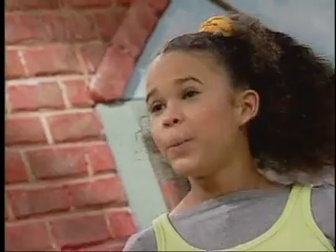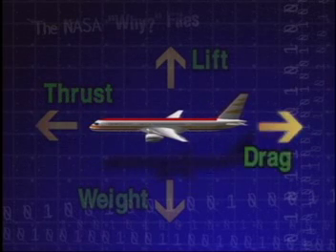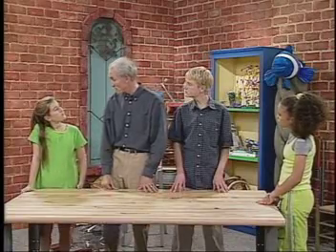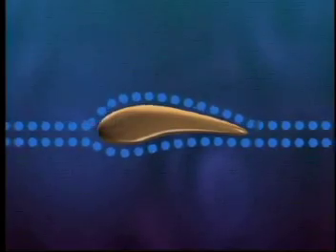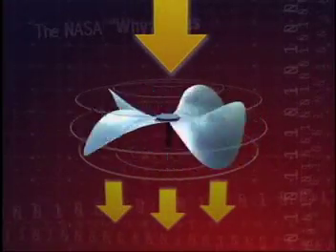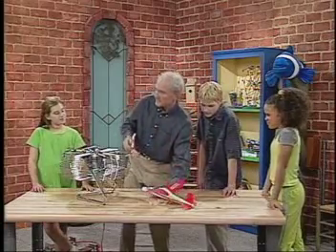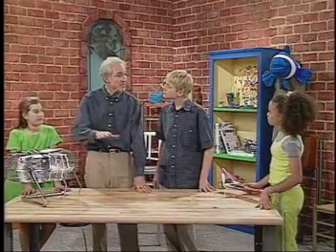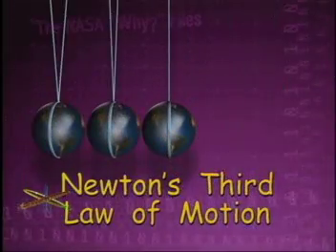NASA SCI Files - The Four Forces of Flight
NASA Sci Files segment explaining how the four forces of flight put planes in the air.